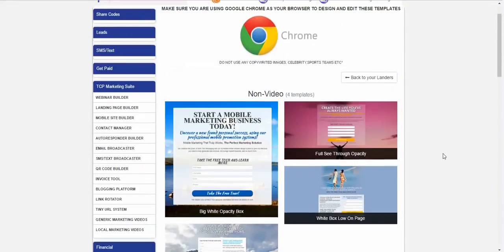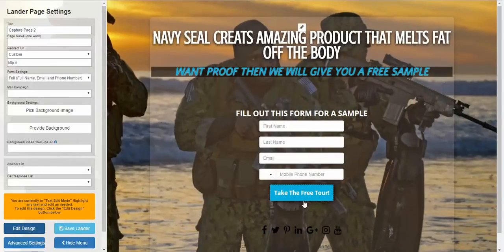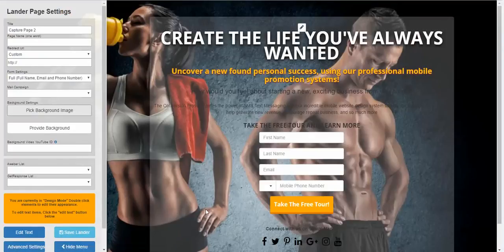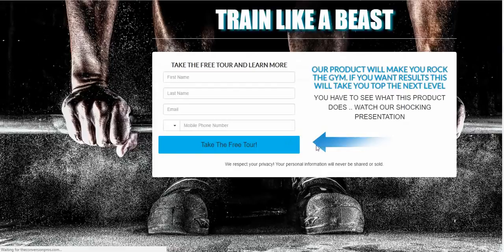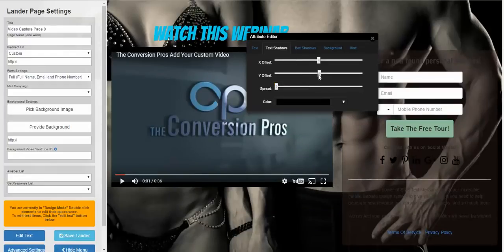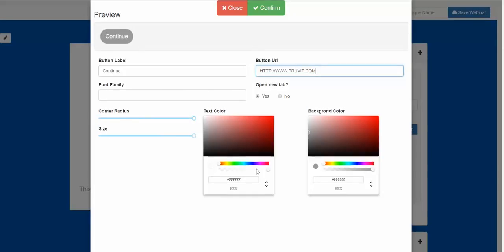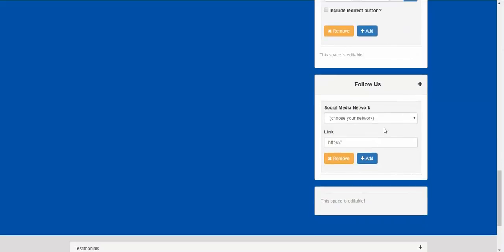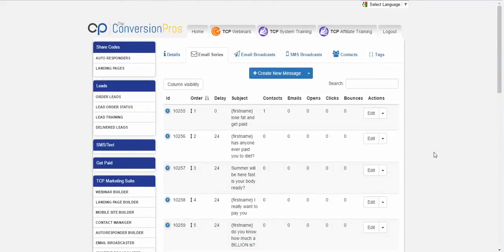Double Your Pruvit Downline and Sell More Product